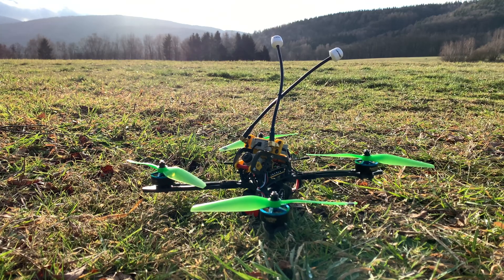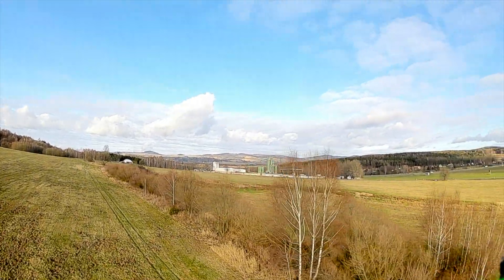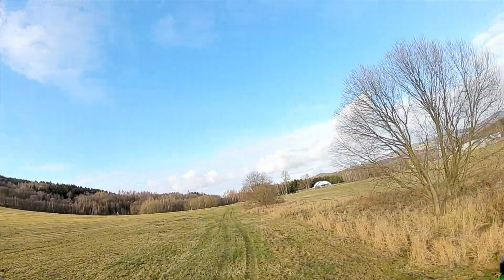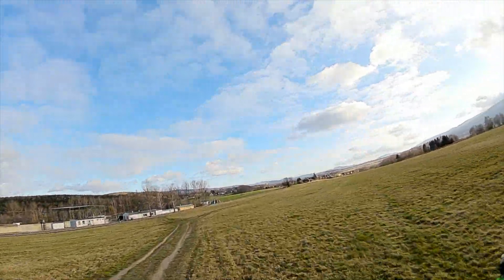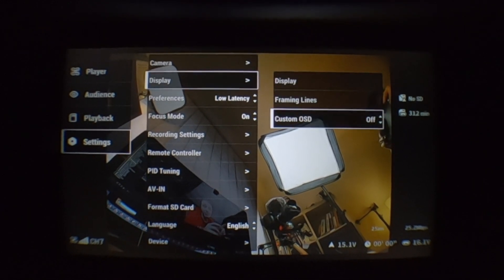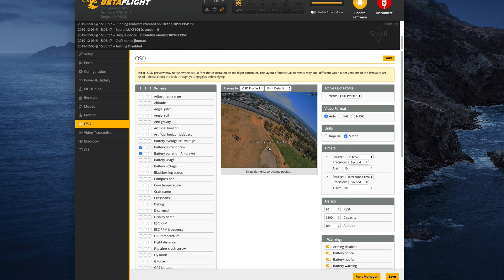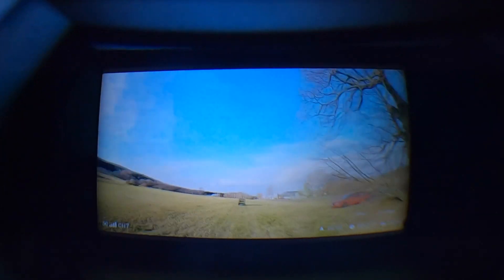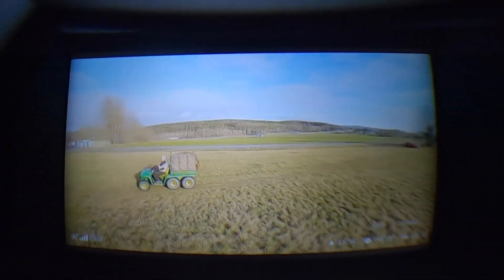DJI HD FPV OSD Update finally bringing GPS Goodness?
Not quite the update we've been waiting for.